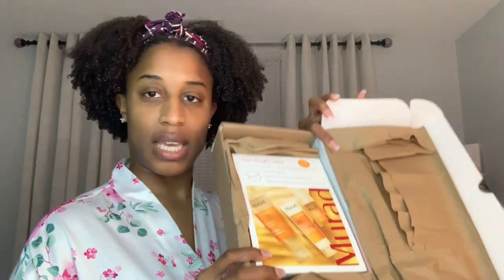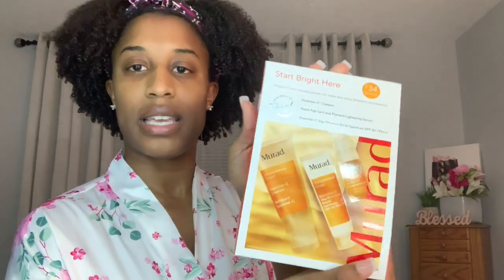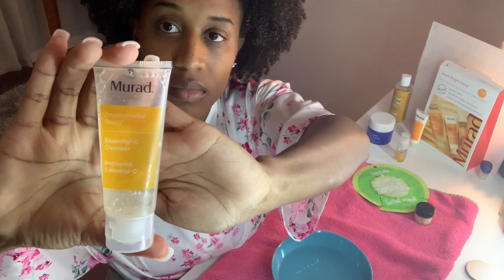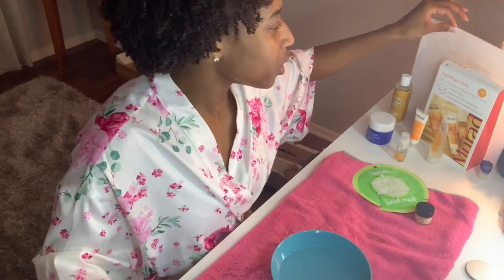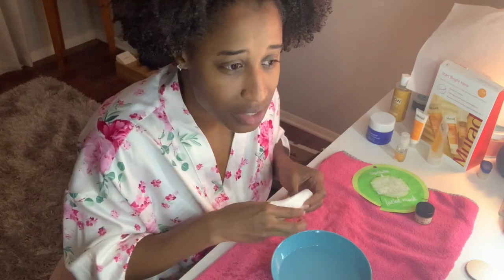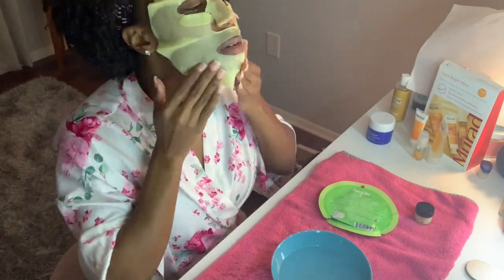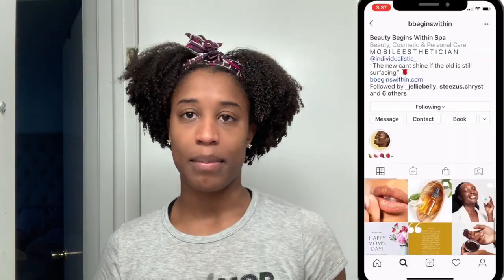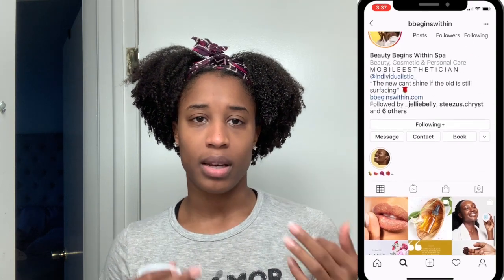My SKINCARE Routine | MURAD - Start Bright ✨ Here Kit | Unboxing | Demo | Review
Happy Sunday Natty Gang 💗

Now that SPRING is in full effect and Summer is right around the corner, check out this simple & easy skincare regimen that I do everyday for natural glowy skin!

During this lockdown, ya girl has been focusing on more selfcare and maintenance and I am HERE for the results that this super affordable, lightweight Vitamin C - rich 🍊 kit has given me in just ONE week!

These products took me by storm, but I'm so glad I discovered this brand because they have restored my faith in skincare and my confidence in my skin. Y'all can't tell me my melanin ain't popping' *flips hair*

The next MVP of this skincare routine is my girl, Ja'naisha's All Natural Coffee Scrub from her emerging business "Beauty Begins Within." You, your momma, grandma, auntie, uncle, cousins, sisters, and brothers need this scrub in your life because it is life-changing! I love that she took the time to talk with me about my regimen and what I was doing incorrectly, while also educating me on the proper way to achieve great skin (and the gag is, it only took 15 minutes)! Follow her IG @bbeginswithin for tips; you can purchase items on her website as well

Products Used:
▪️SpaLife Pore Reducing Face Mask